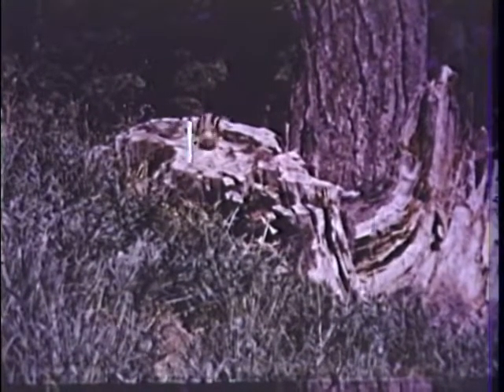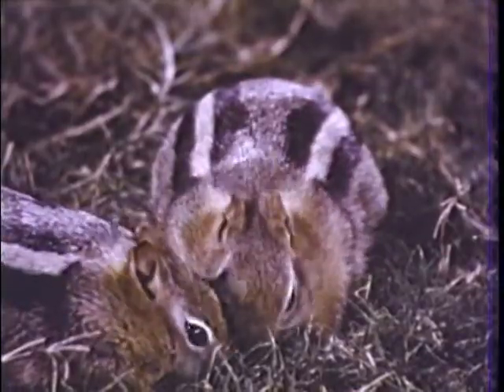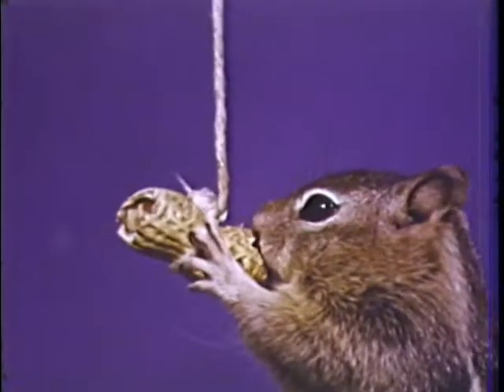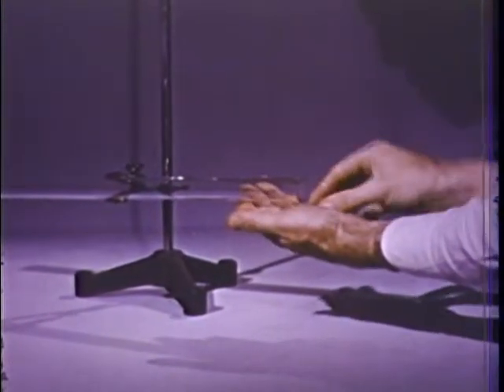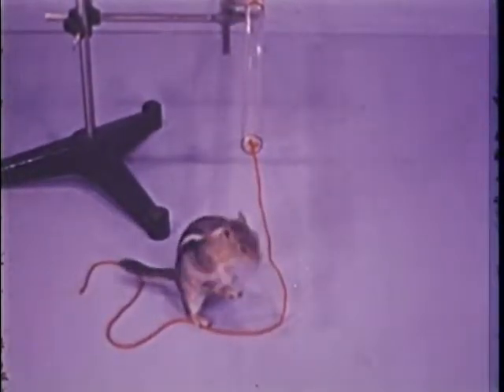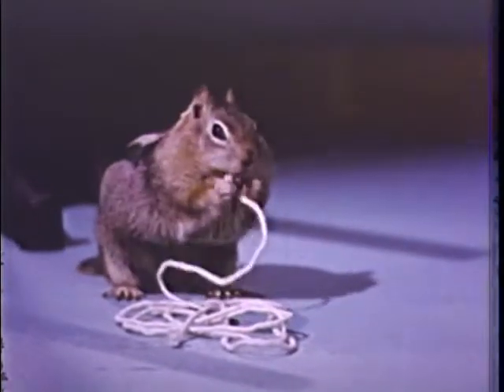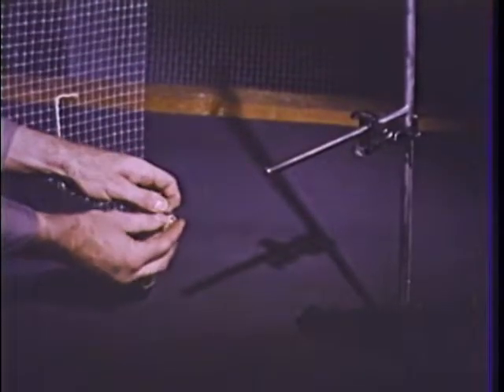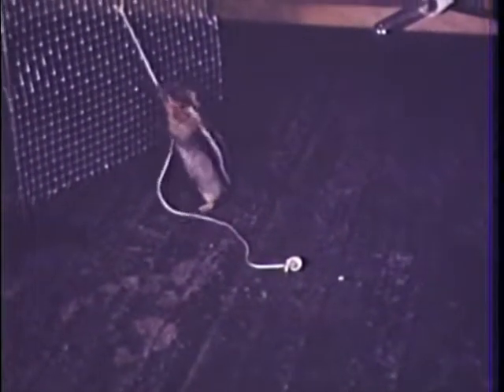Amusing Short Documentary on Squeak the Squirrel (1957) - A Lesson on Persistence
Watch Squeak the Squirrel overcome any obstacles set in his place. A great documentary on how well animals can adapt to their circumstances.